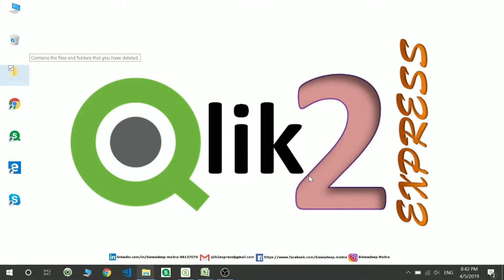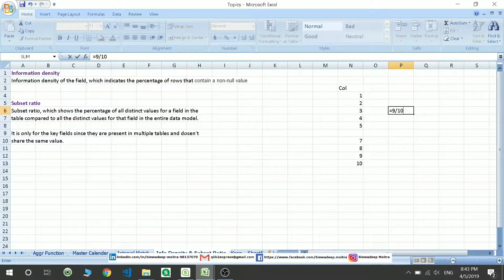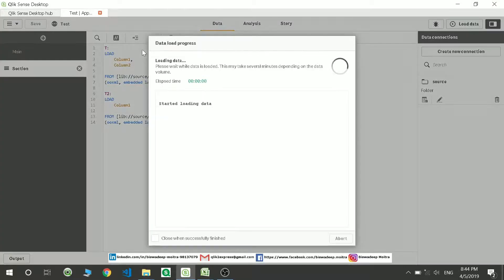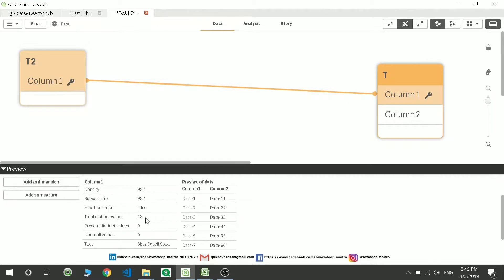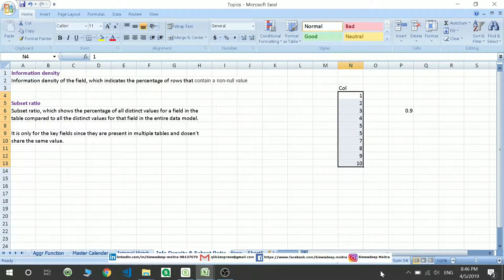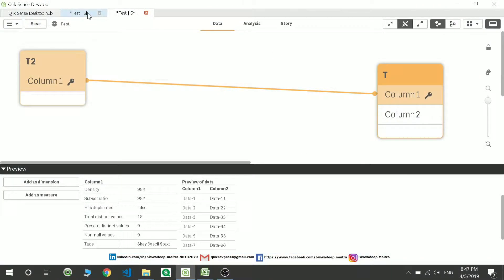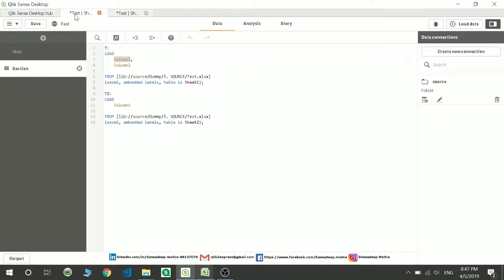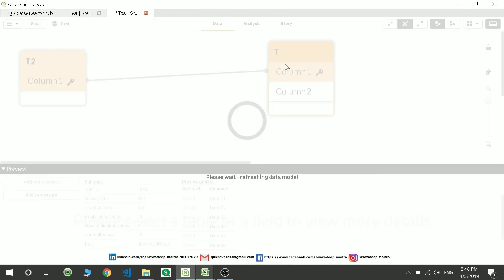17. Information Density and Subset Ratio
Information density
Information density of the field, which indicates the percentage of rows that contain a non-null value

Subset ratio
Subset ratio, which shows the percentage of all distinct values for a field in the
table compared to all the distinct values for that field in the entire data model.

It is only for the key fields since they are present in multiple tables and doesn't
share the same value.